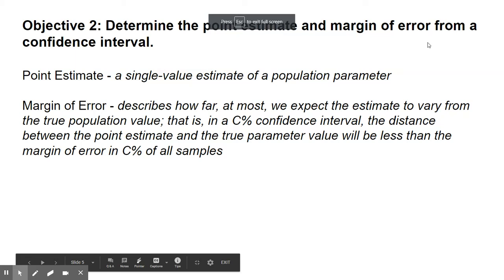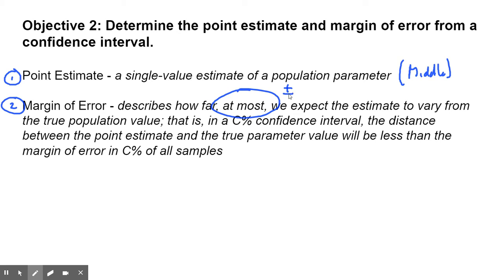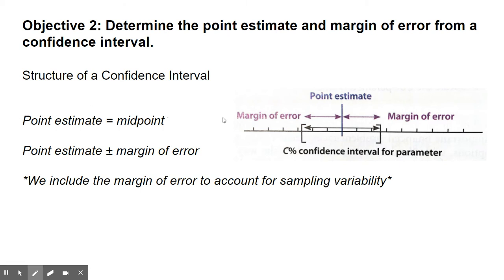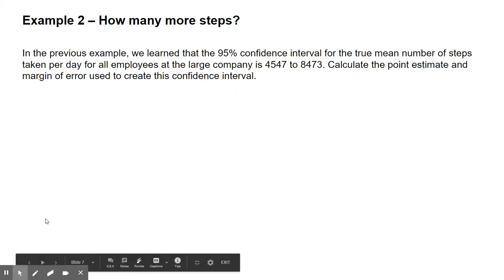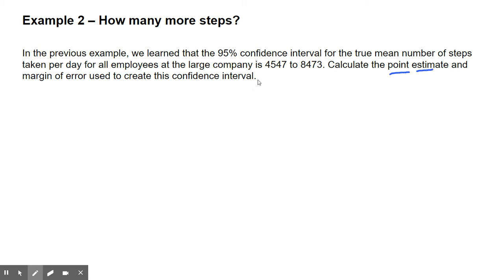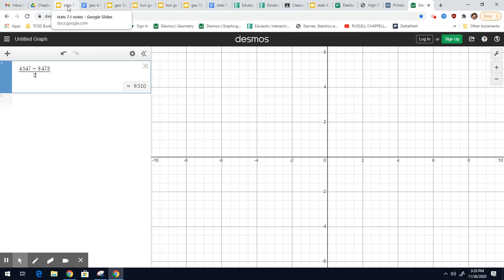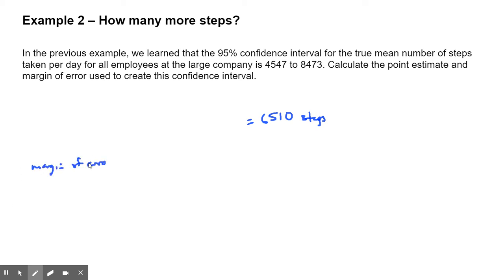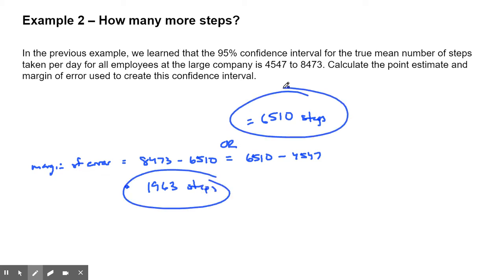stats 7.1 - the idea of a confidence interval #2